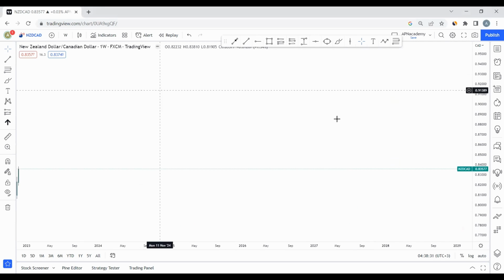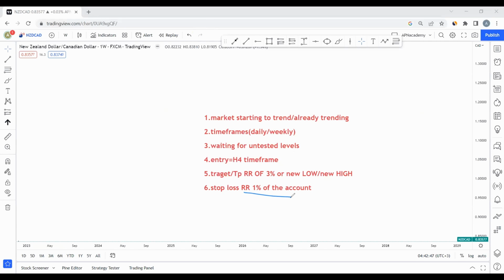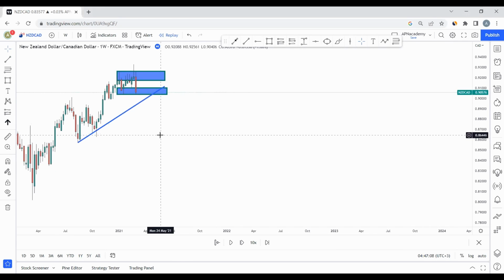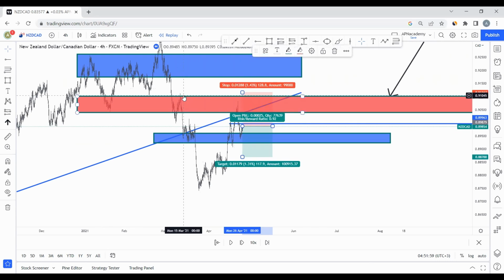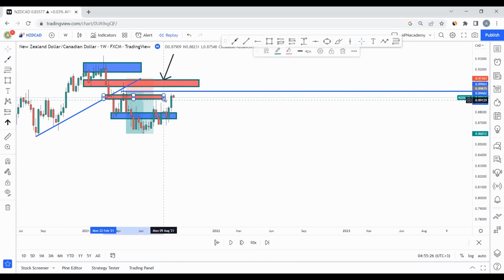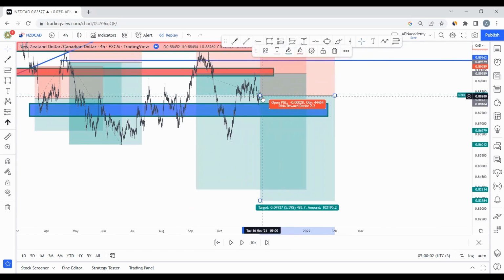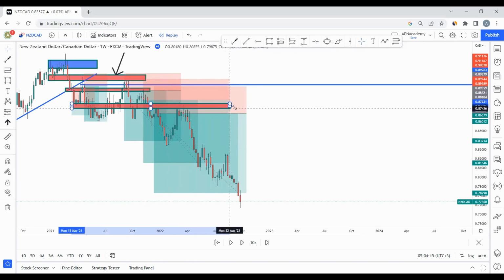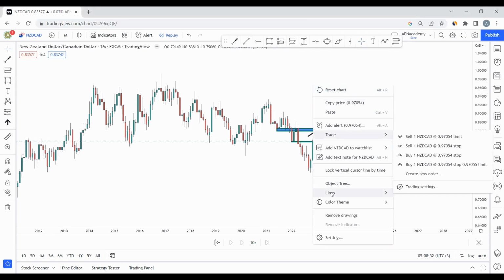A Swing Trading Strategy That Works in All Markets |2022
In this video you will A Swing Trading Strategy That Works in All Markets |2022.we shall be marketing all levels but focusing only for price to return on those levels that are not tested
we shall also be using trending markets or those that are just starting to trend, how to identify this? Watch the video till the end
then we shall use practical example while back testing the rules